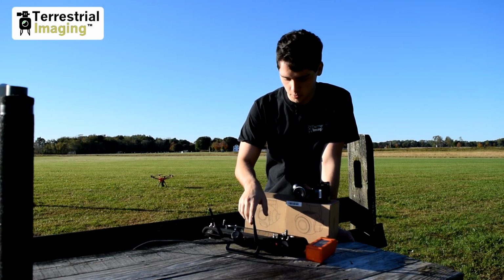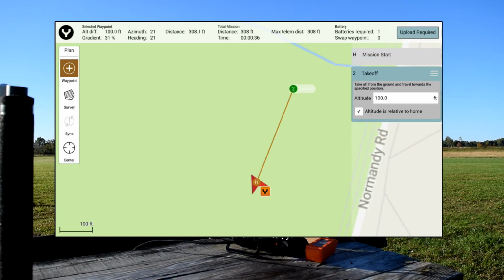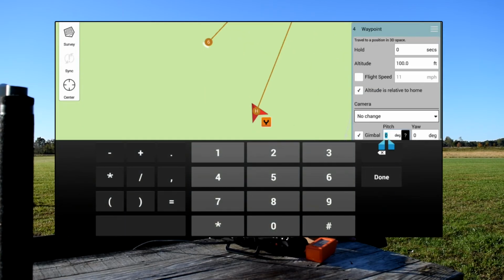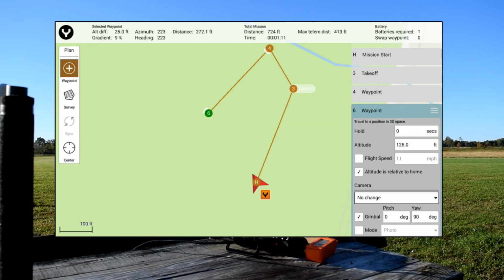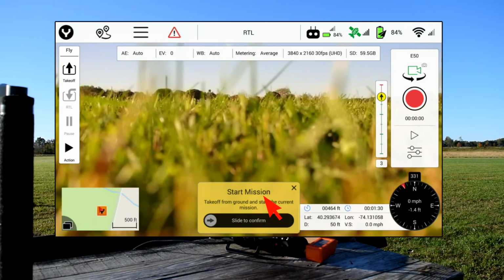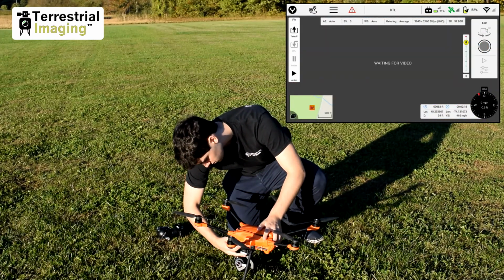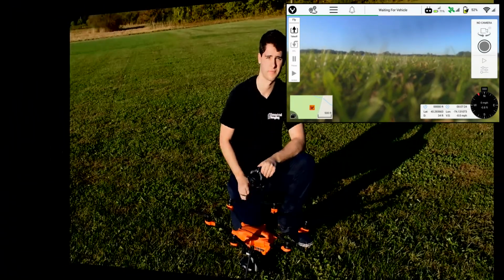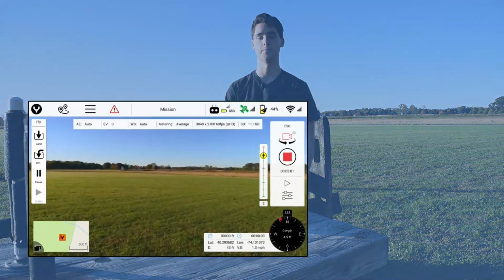Yuneec E50 Versus E90 Side By Side Comparison By Terrestrial Imaging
Mike from Terrestrial Imaging performs a side by side comparison of the Yuneec E50 camera and the Yuneec E90 camera for the H520 commercial platform.  Watch as Mike launches a mission and captures identical video using both the E50 and E90 camera's.  If you have any questions, or you would like to purchase this product, please or call Mike at 800.FLY.0530.